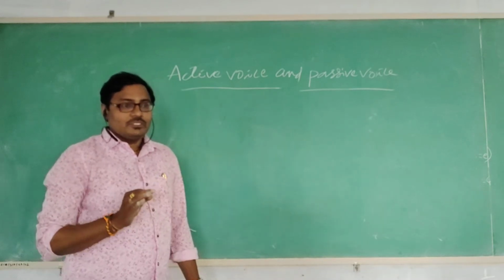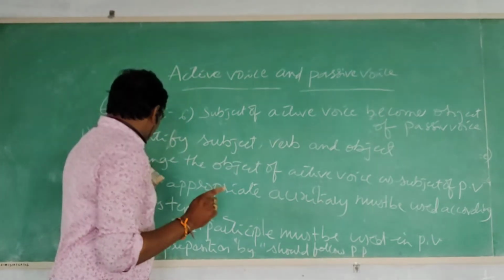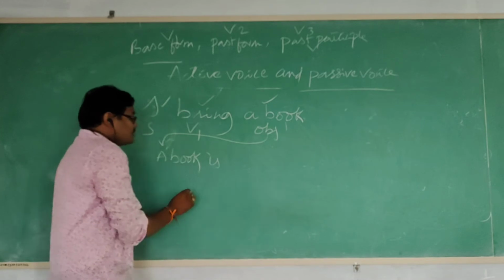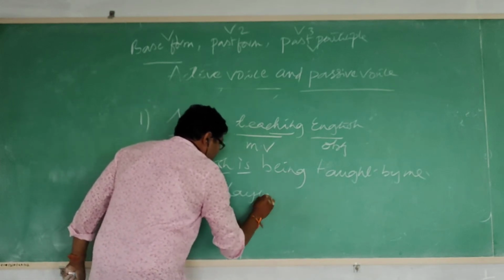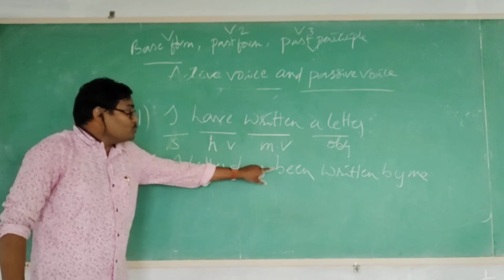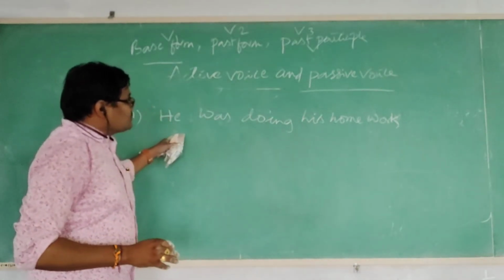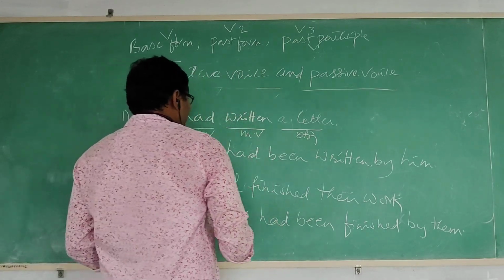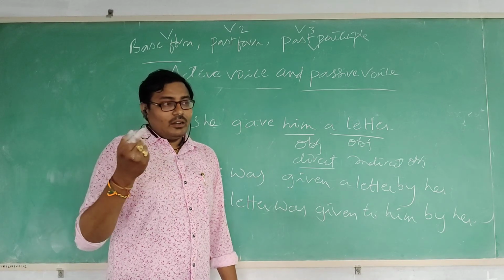Active voice and Passive voice(English) by K.Balaramakrishna sir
Online video lecture